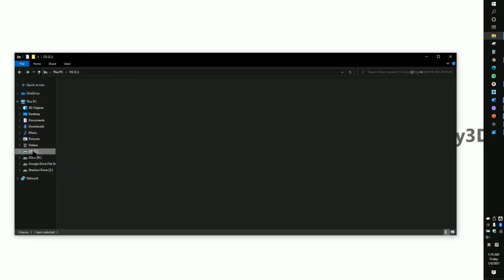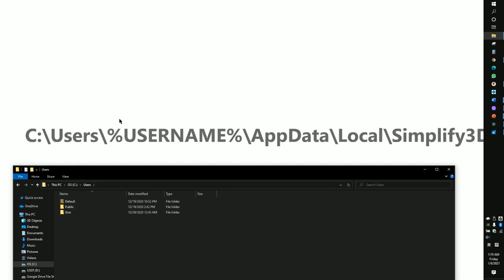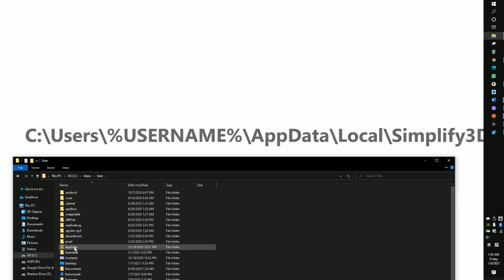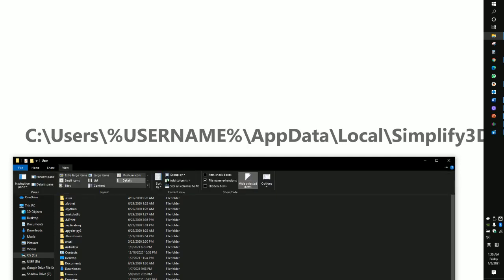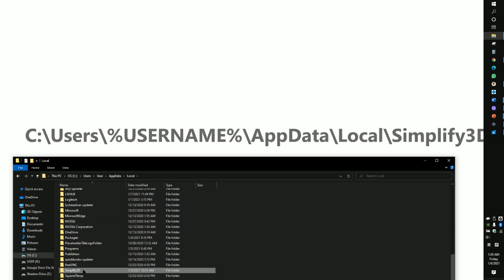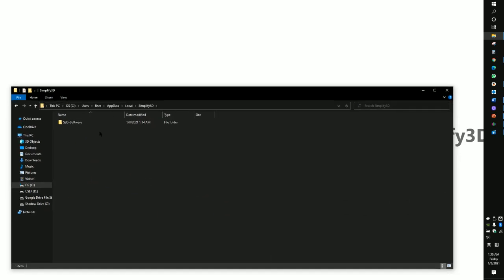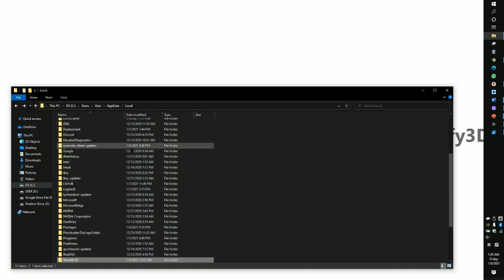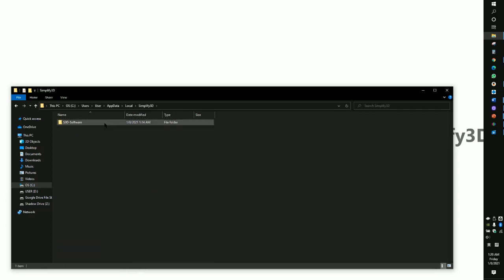How to fix Simplify 3D not responding during launch.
Yeah it is frustrating if you don't know how. when Simplify 3D are freeze and not responding during lunch.

all you need to do is remove the history file. Detail in video.

btw let me know if you still using simplify 3D.